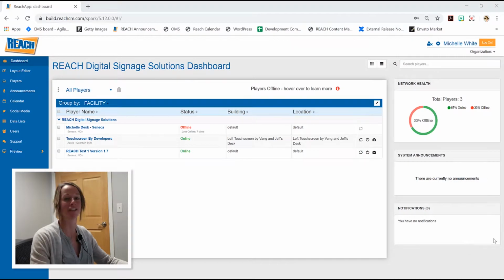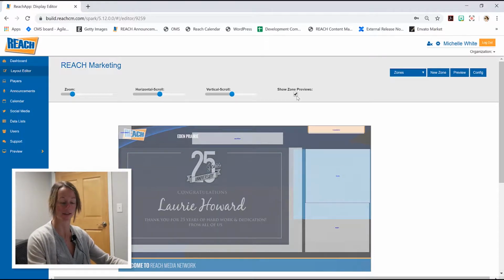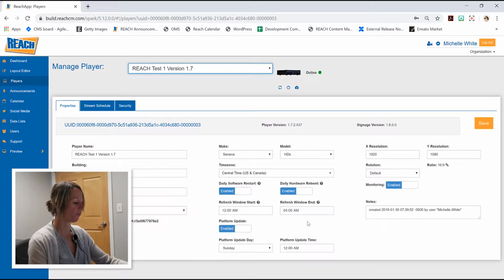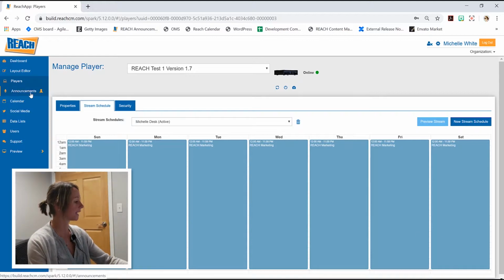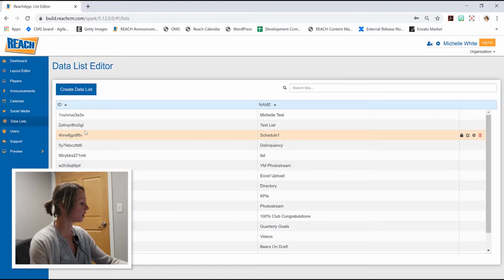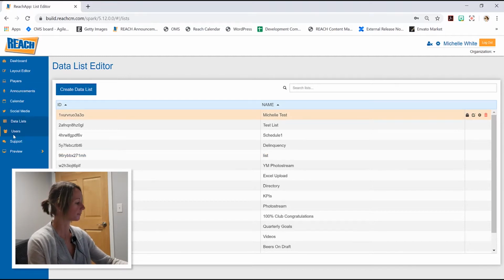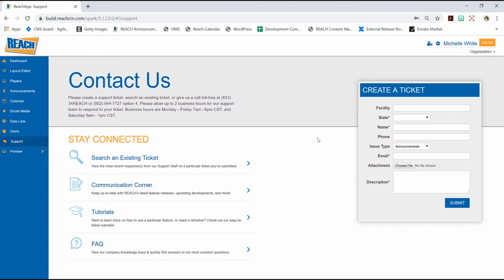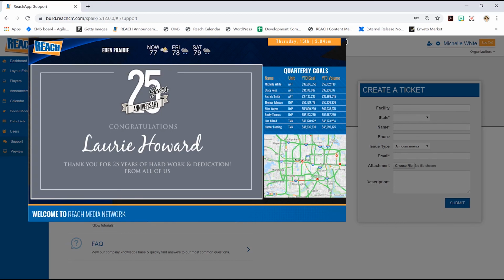How to use Digital Signage Software - REACH MEDIA NETWORK Tutorial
Digital signage software is an exciting new way to communicate with your audience. However, to use your digital sign software effectively, there are essential things you must know to get the most out of your digital displays.